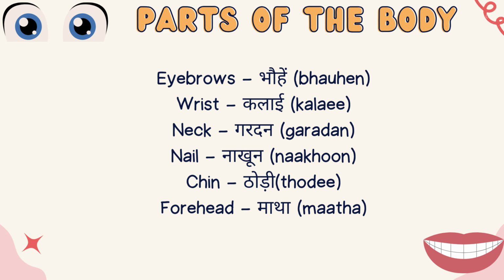Learn Hindi through English - Parts of the body Part 3 (Ultra HD 4K)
"Master the Basics: Learn Parts of the Body in Hindi through English! 📚🌟 Join us in this engaging YouTube lesson where we break down the essential body parts vocabulary step by step. Whether you're a beginner or looking to brush up your language skills, our interactive tutorial will guide you through pronunciations, meanings, and usage. From 'head' to 'toes,' let's bridge the language gap and enhance your Hindi knowledge effortlessly. Get ready to expand your linguistic horizons with our fun and educational video!"